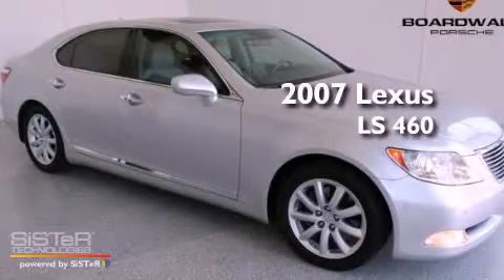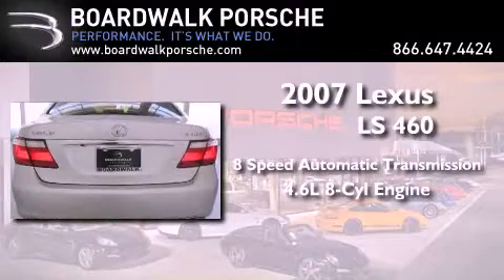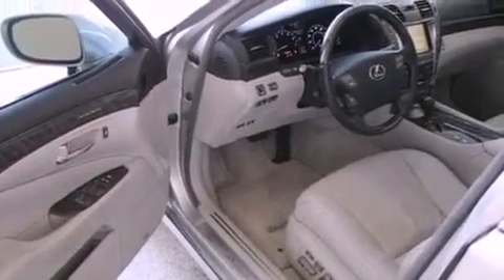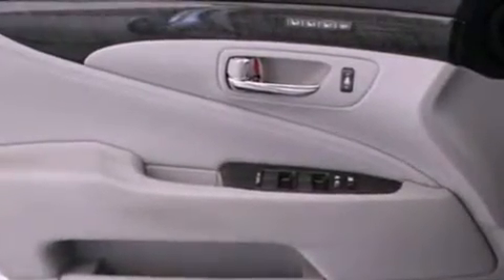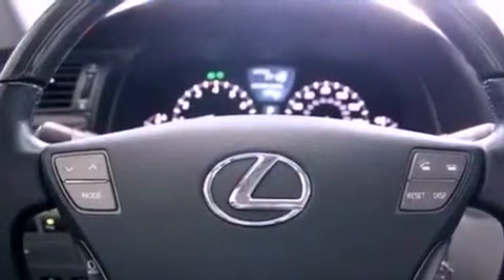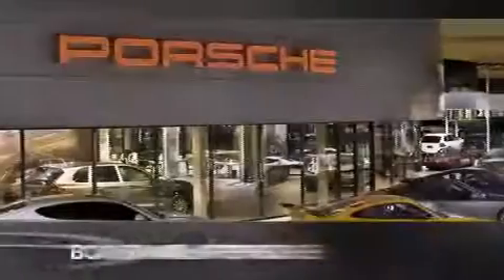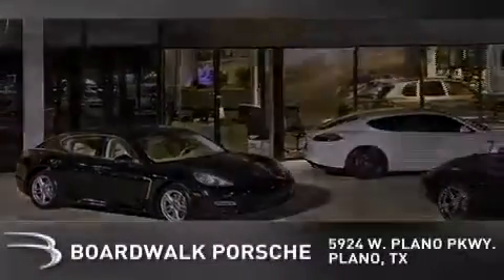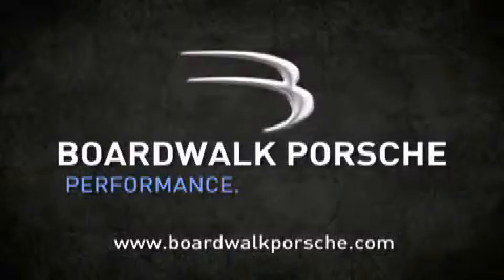2007 Lexus LS 460 Plano TX 75093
Year : 2007

 Make : Lexus

 Model : LS 460

 Engine : Gas V8 4.6L/281

 Trans . : Automatic

 Exterior : Silver

 Miles : 78,636

 Stock : PT8353

 Boardwalk Porsche

 5924 West Plano Pkwy

 Preowned 2007 Lexus LS 460 Plano TX